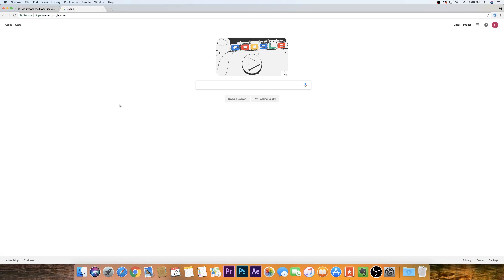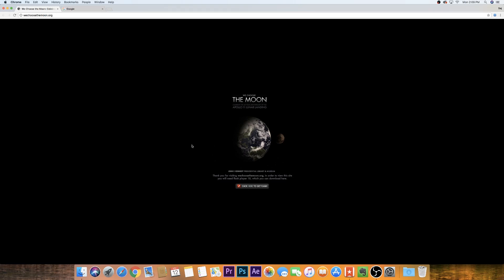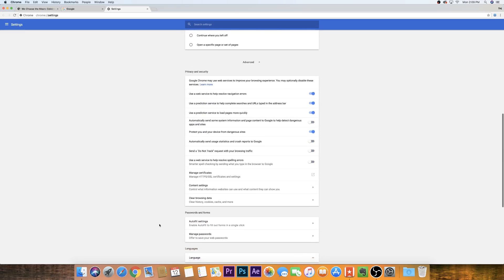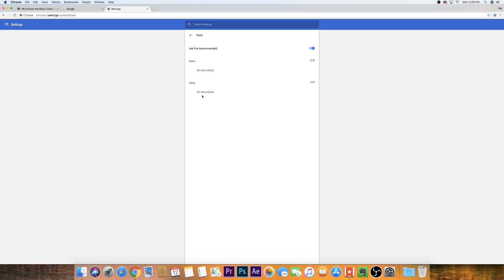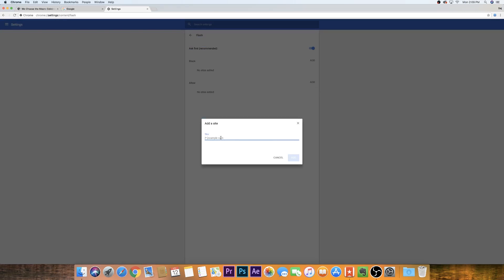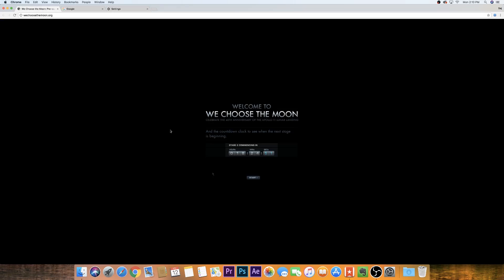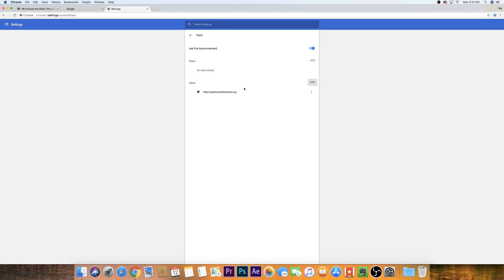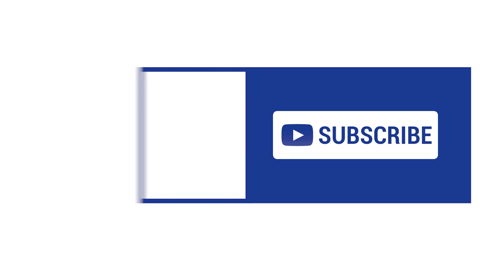How to ENABLE Adobe FLASH Player on Chrome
ENABLE Adobe FLASH Player on Chrome
Adobe Flash is still very common on the internet and if you are using Google Chrome as a browser, you may need to turn on a setting and enable adobe flash player on Chrome.

Step 1: Go to settings in Chrome.  (3 dots on the top right)
Step 2: Click Advanced (bottom of the page)
Step 3: Click the content setting
Step 4: Click Flash
Step 5: Turn off ask first and manually add the website you are trying to browse here to make sure it works.